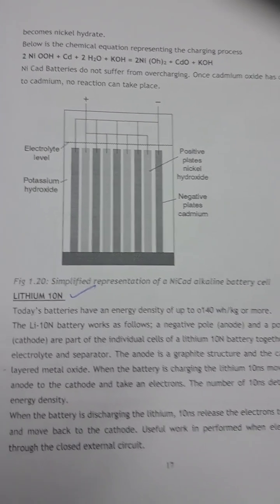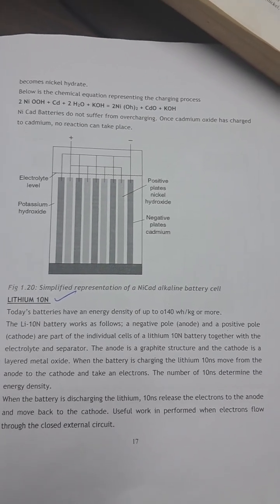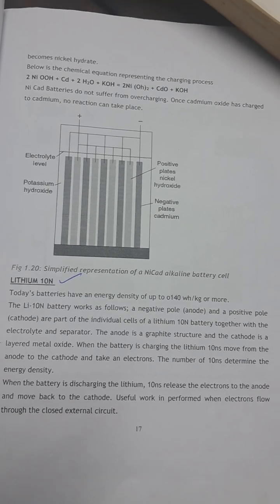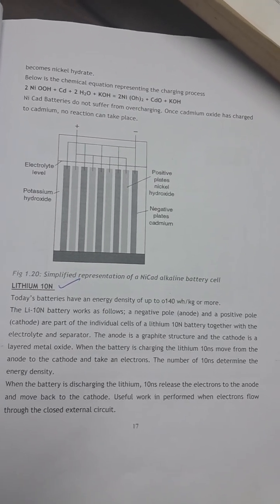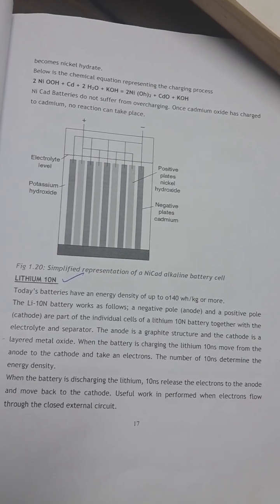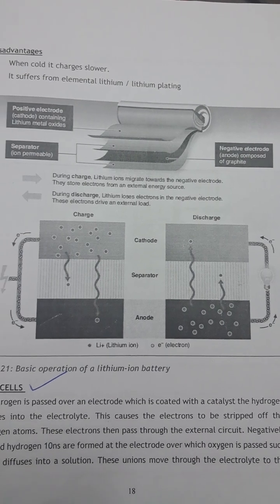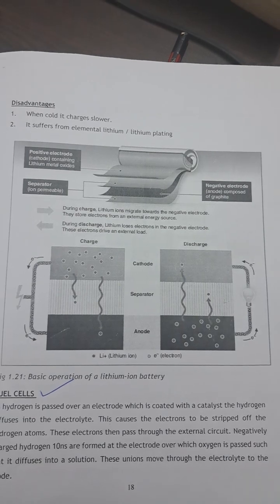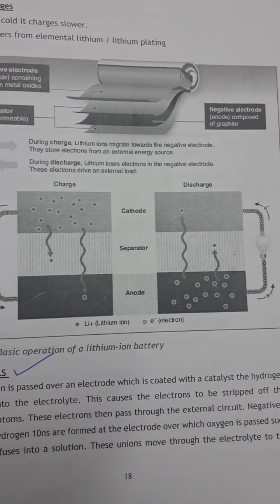January 29, 2026